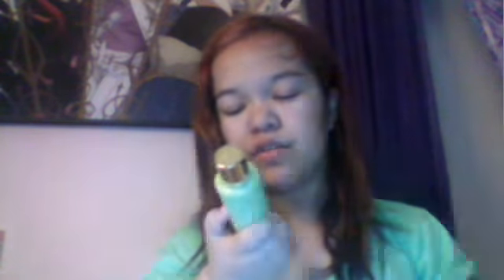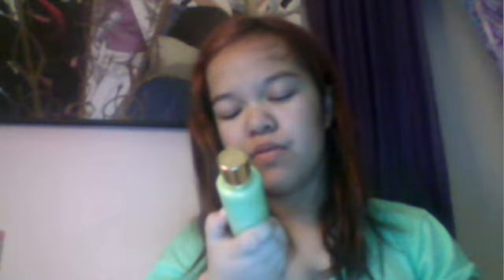victoria secret haul